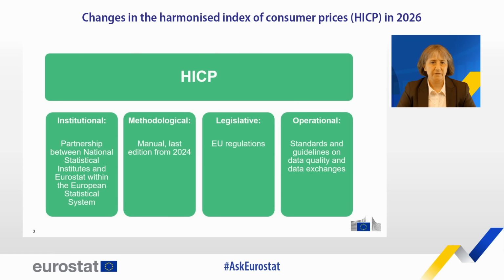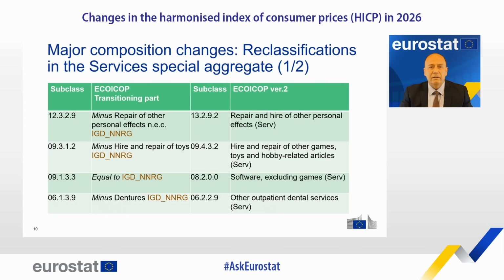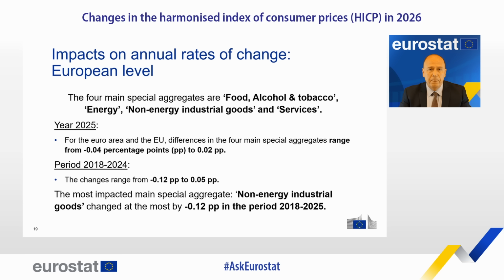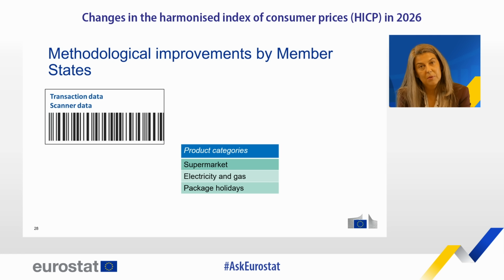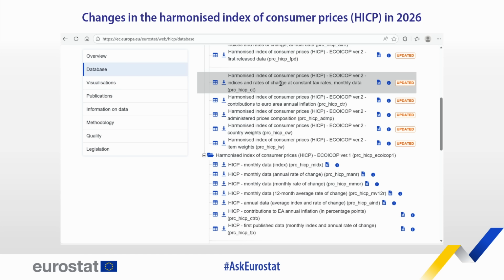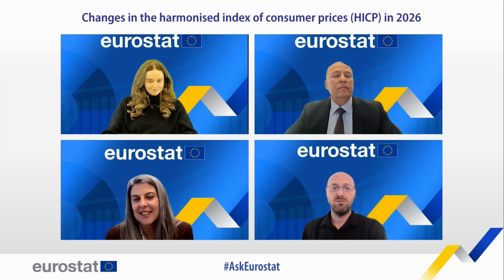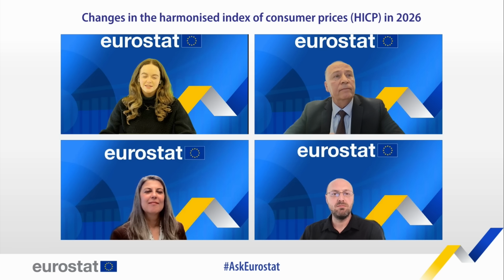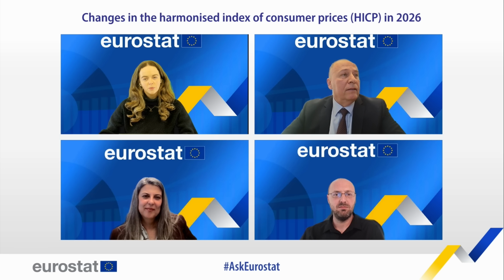Webinar | Changes in the harmonised index of consumer prices (HICP) in 2026 📈🛍️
Do you want to stay up to date with the latest HICP developments?

As of 4 February 2026, several important methodological changes have taken effect in the HICP, Europe's official inflation measurement. The HICP is now compiled according to an updated classification of individual household consumption, aligned with the international standard. Games of chance are included in the index under recreation services, the index reference period was updated to base year 2025, and the euro area has expanded with the participation of Bulgaria.

This webinar guides you through these changes and explains the implications for data users. Discover what the updates mean for dissemination and interpretation of HICP data.